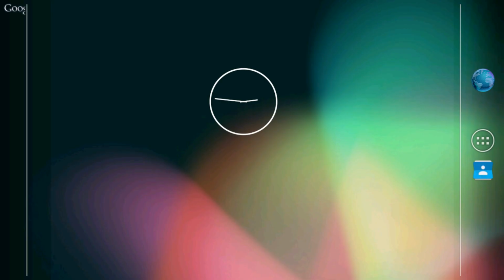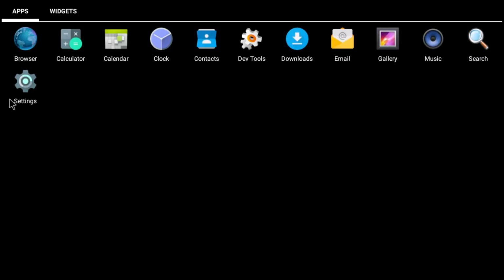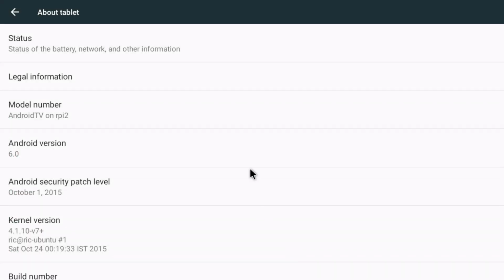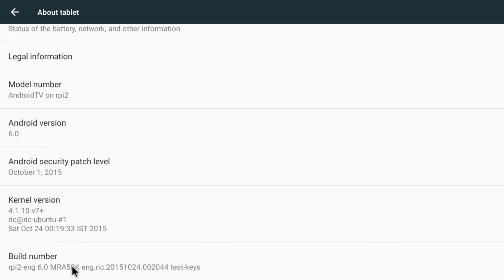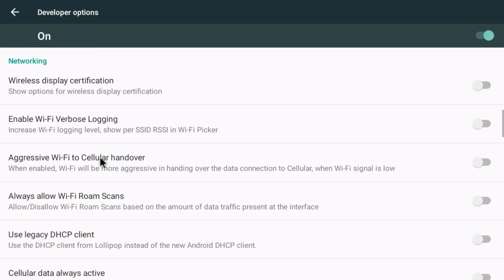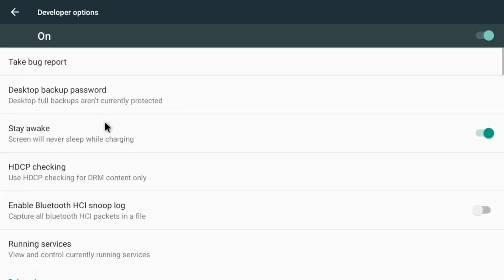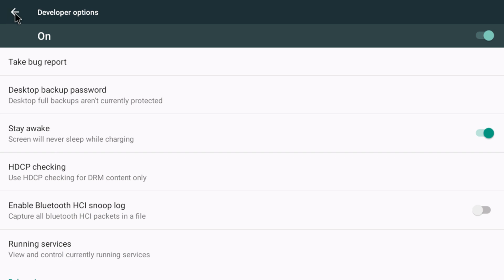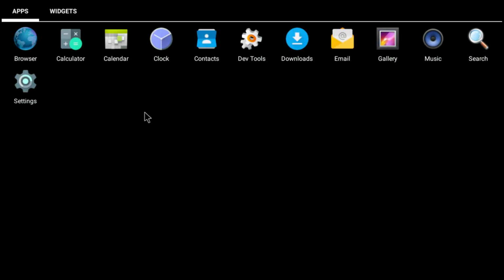Raspberry Pi 2 Running Android 6.0 Marshmallow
Android 6.0  Raspberry Pi 2 android marshmallow